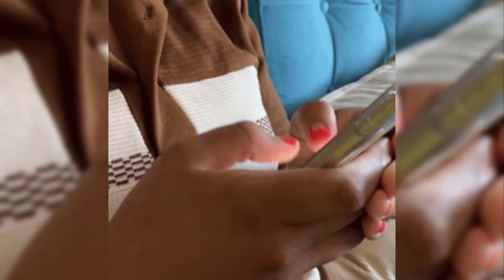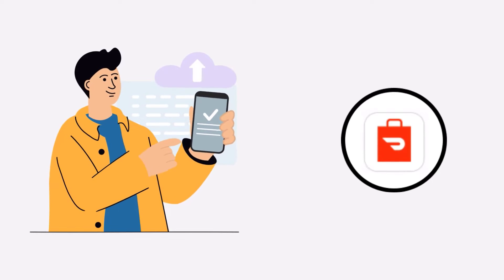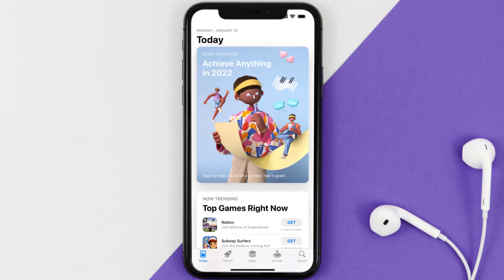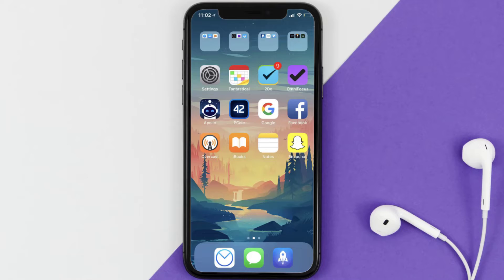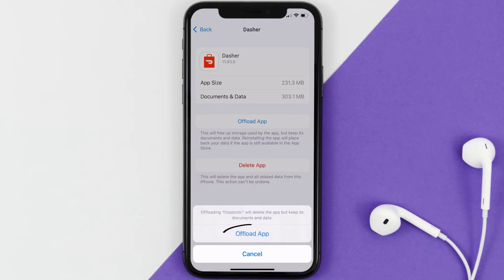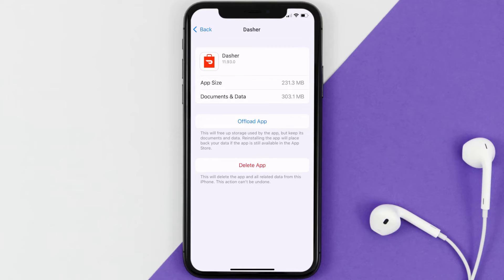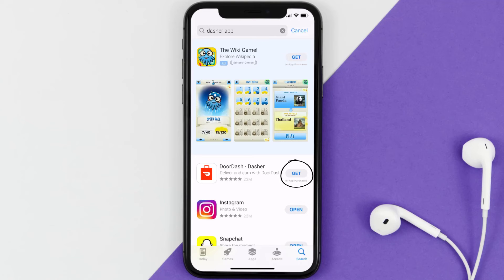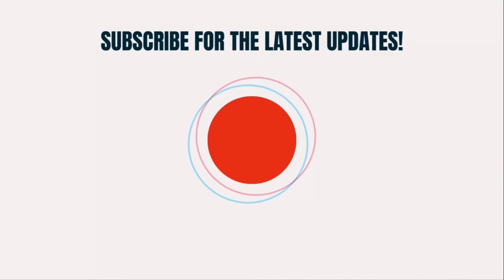Dasher App Won't Let Me Log In: How to Fix Dasher App Won't Let Me Log In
In this video, I'll show you How to Fix Dasher App Won't Let Me Log In. This is the easiest and fastest way to Fix Dasher App Won't Let Me Log In. Make sure you watch until the end of this video to find out How to Fix Dasher App Won't Let Me Log In on Android and iPhone. These methods work on Android as well as iOS 11, iOS 12, iOS 13, iOS 15 and iOS 16. Hope you enjoy!

Video Parts:
00:00 Intro: How to Fix Dasher App Won't Let Me Log In
00:08 1.Solution: Check Internet Connection for Dasher App
00:38 2.Solution: Updating Dasher Mobile App
00:59 3.Solution: Clearing Dasher Mobile App Cache Files
01:27 4.Solution: Reinstalling Dasher Mobile App
01:51 Outro: Ending

Topics Covered:
dasher app won't let me log in
dasher app will not let me sign in
my dasher app won't let me log in
doordash dasher app won't let me log in
why is the dasher app not letting me log in
why won't my doordash app let me log in
dasher login
dasher app login error 2023
dasher app not working today
dasher support
login error doordash iphone
dasher app not working on iphone
doordash won't let me sign up to be a dasher
dasher app login loop
dasher app